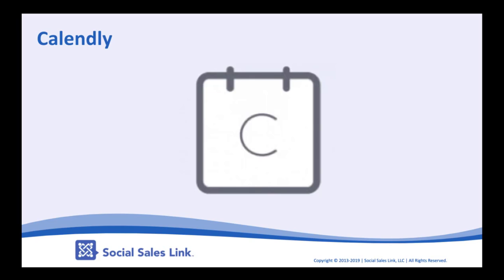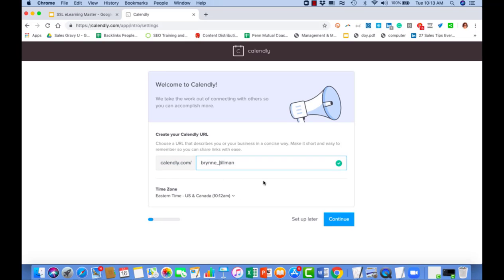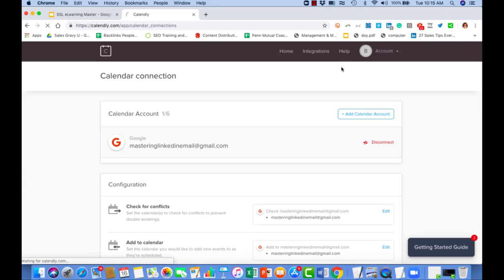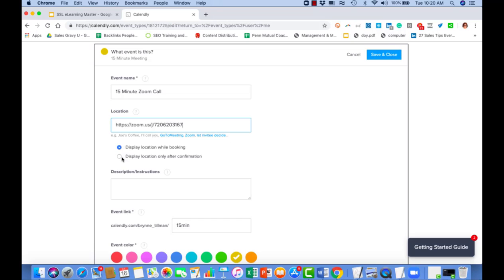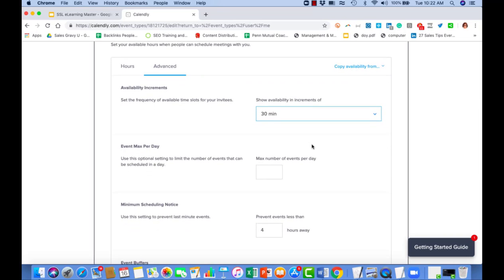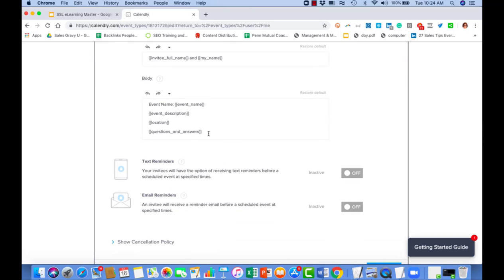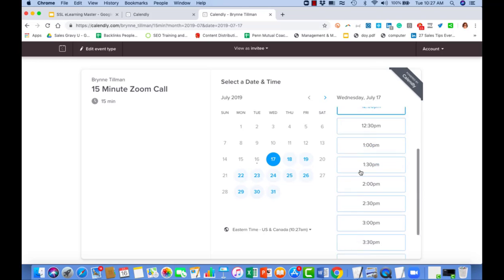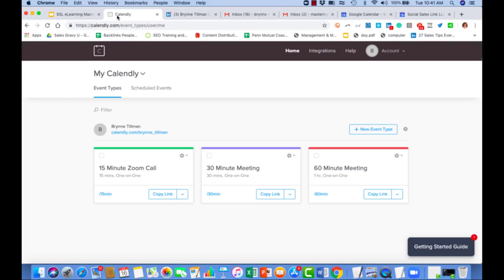How to Set up Calendly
Tutorial on how to set up calendly for sales